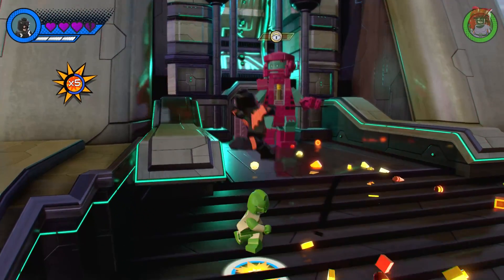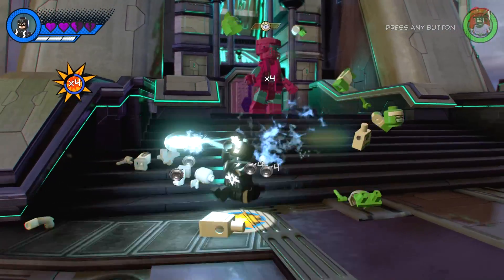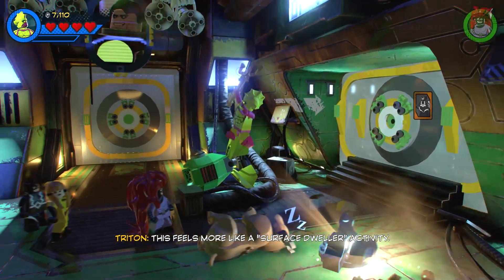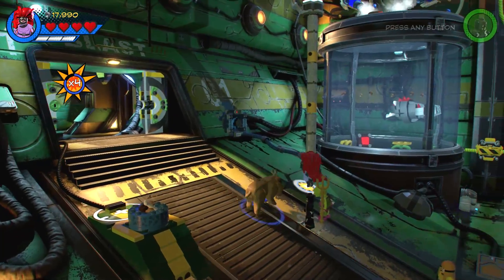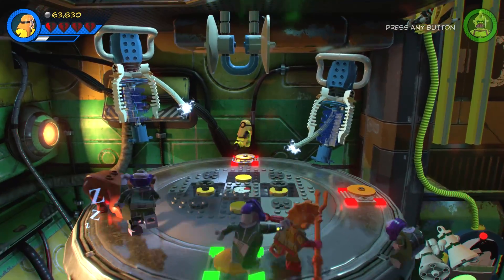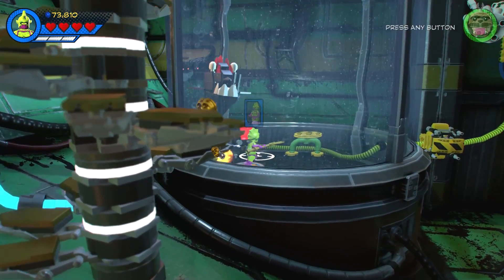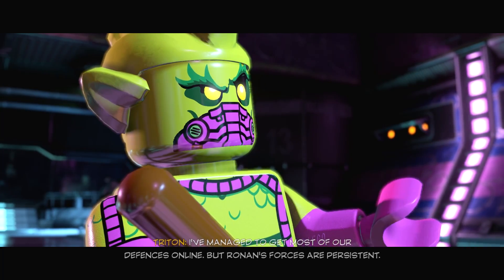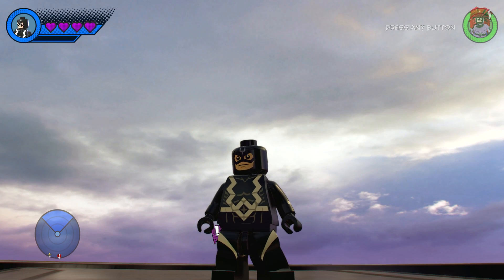LEGO Marvel Super Heroes 2 - Walkthrough - Level 16: Inhuman Nature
LEGO Marvel Super Heroes 2 - Walkthrough - Level 16: Inhuman Nature. The Inhumans, Black Bolt and Medusa take on Sentry 459 in Attilan in the Chronopolis HUB World. They later meet up with Crystal, Triton and Lockjaw, who all come together to finally take down Maximus the Mad.